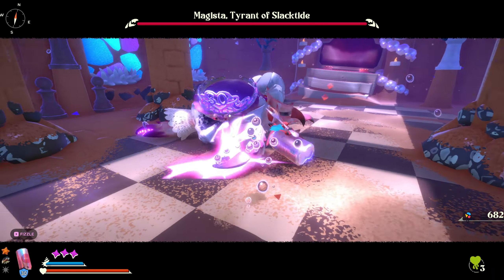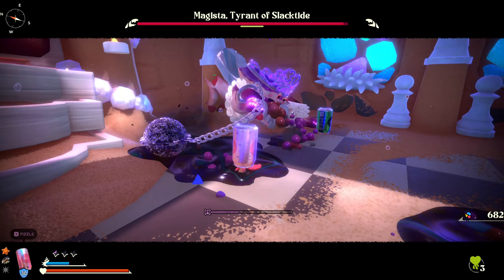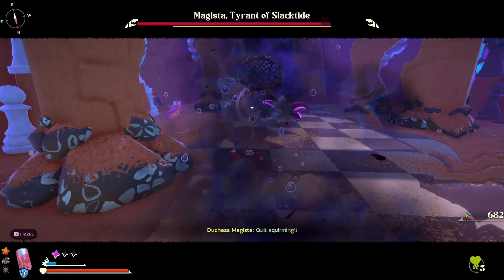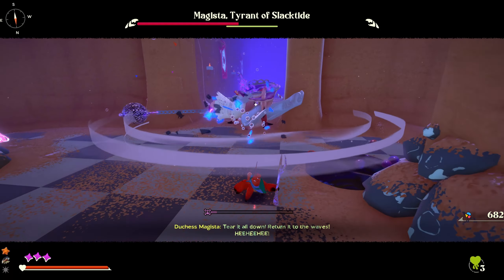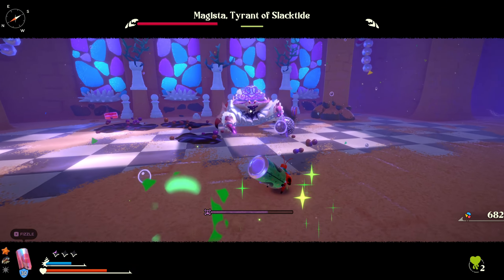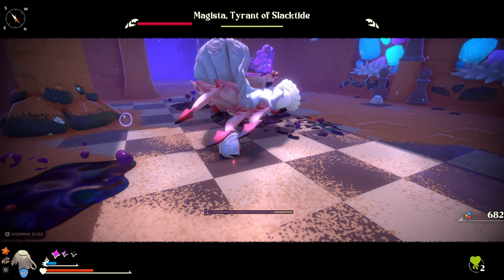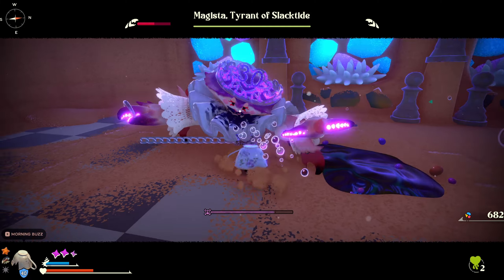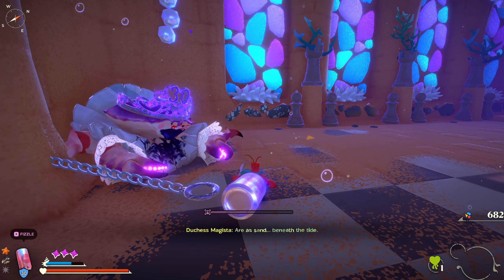Magista Tyrant of Slacktide Boss Guide - Another Crab's Treasure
Struggling to defeat Magista Tyrant of Slacktide? Here is a Boss Guide to help in Another Crab's Treasure. What makes this boss fight difficult is the fact that she is using a ranged attack and alongside a devastating close range attack. This can deal a lot of damage as well as hit you when you're trying to heal. If you follow the tips and tricks in this Another Crab's Treasure guide then you will succeed! Follow me for more boss guides and tips and tricks on how to beat bosses and souls like games like Another Crabs Treasure or Stellar Blade